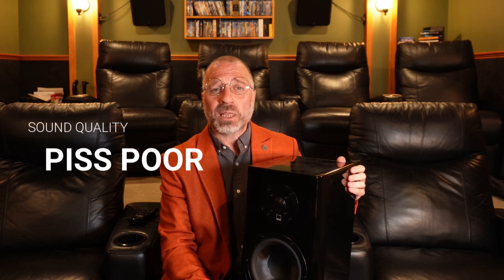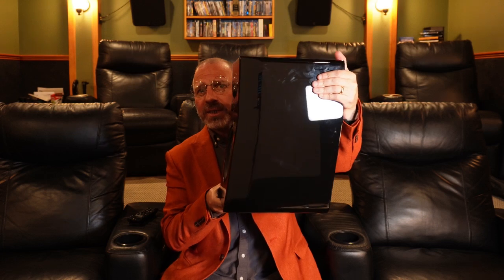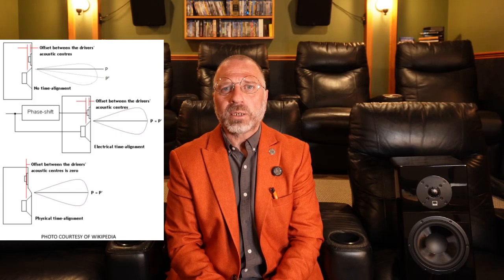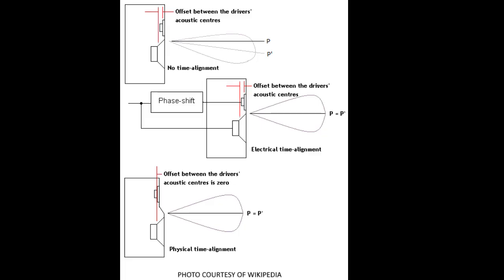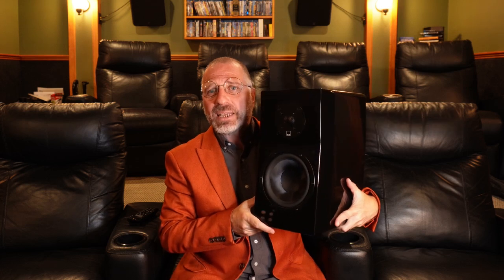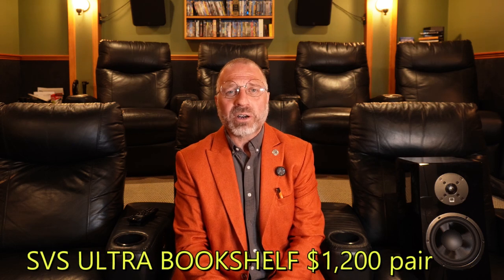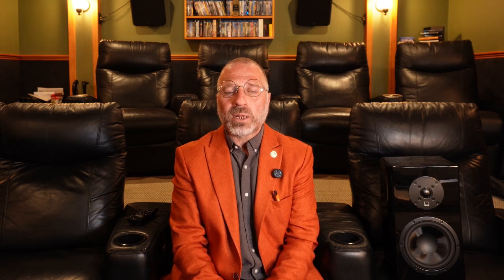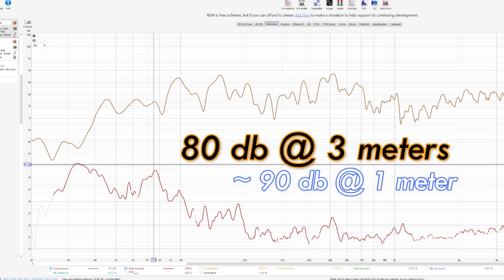FAIL OVER 20 kHz! SVS Ultra Promises But Can't Deliver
Detailed review of SVS Ultra Bookshelf.

Timeline
00:00 Introduction
00:17 Overview
01:31 Science Behind Design
02:21 Details
05:17 Listening
05:55 Bass
06:54 Midrange
07:29 Treble
09:25 Overall Sound Impression
09:47 Bone Speaker Test
11:35 Measurements
13:24 Rating
14:10 Conclusion